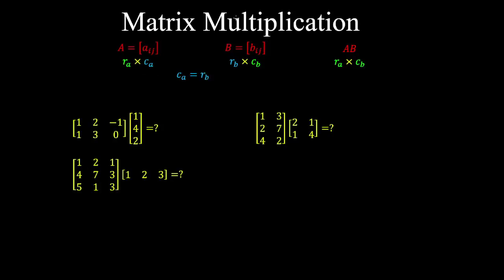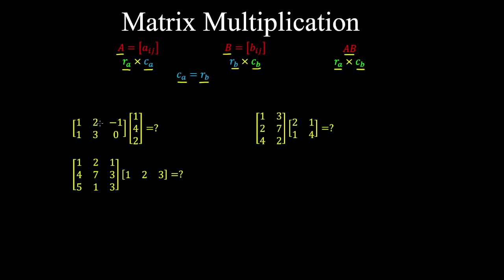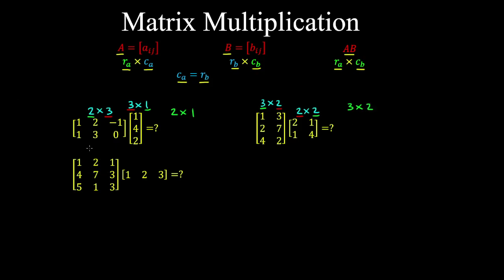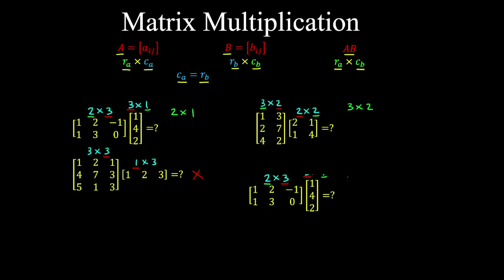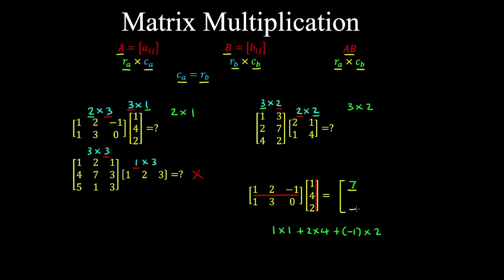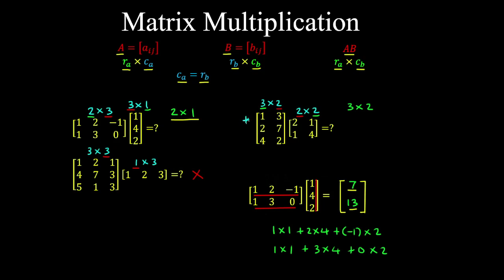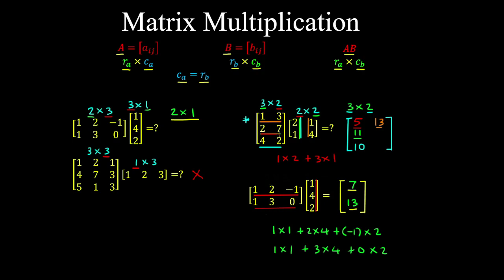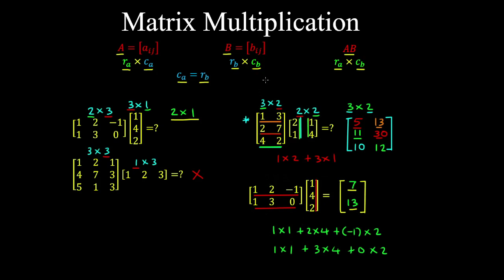Matrix Multiplication - Linear Algebra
This linear algebra video covers a tutorial on matrix multiplication.

Chapters
0:00 Determine if matrix multiplication is defined
0:33 Examples on determining if matrix multiplication is valid
1:52 Examples on multiplying matrices
4:58 Commutativity of the matrix product